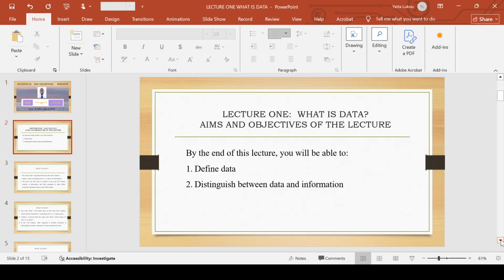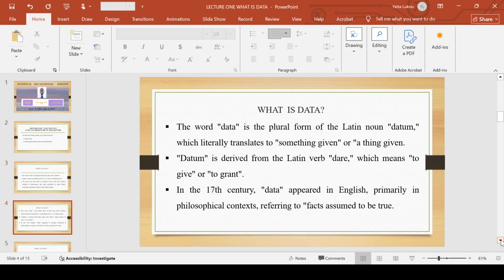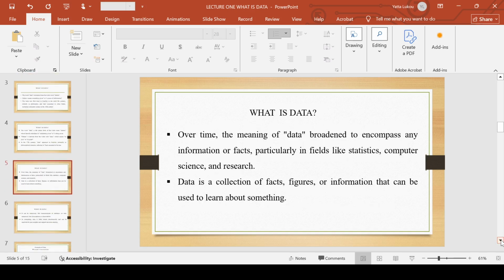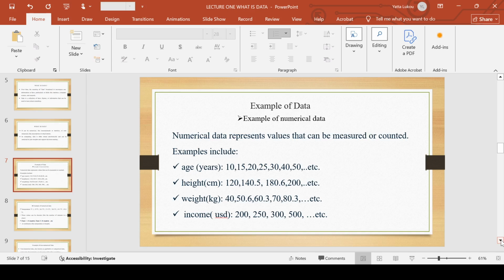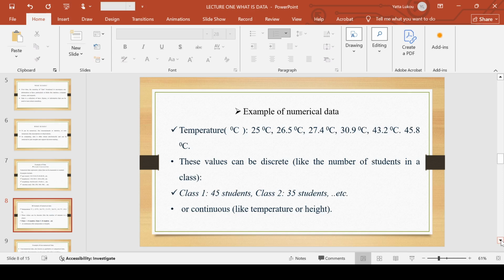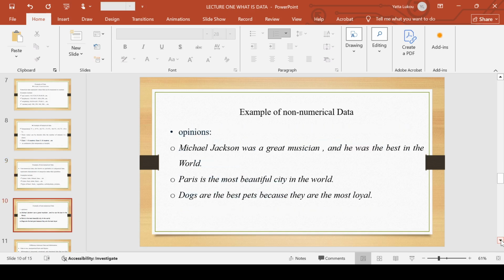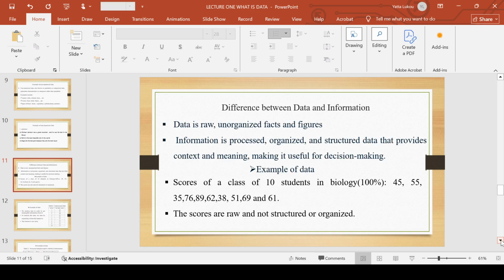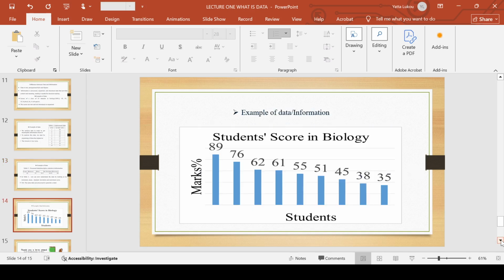LECTURE 1: WHAT IS DATA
This is the first lecture in my YouTube teaching series. This lecture shades light on Data, its definition and the origin of the word data.
The lecture also makes a clear distinction between data and information.